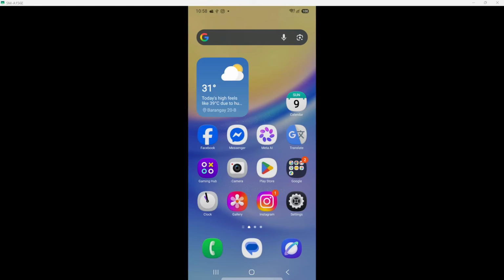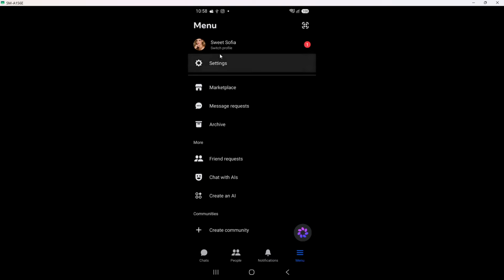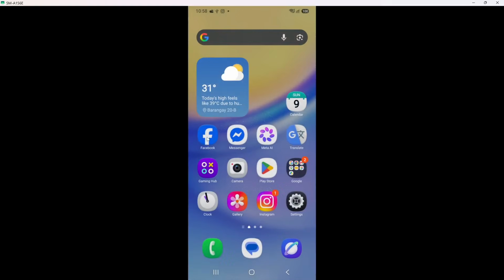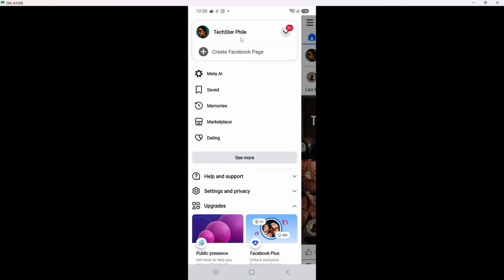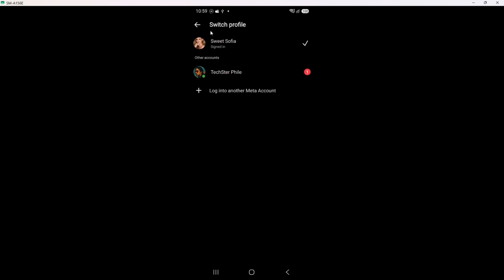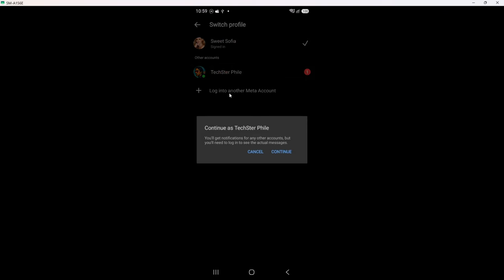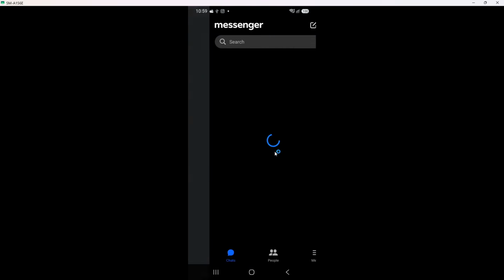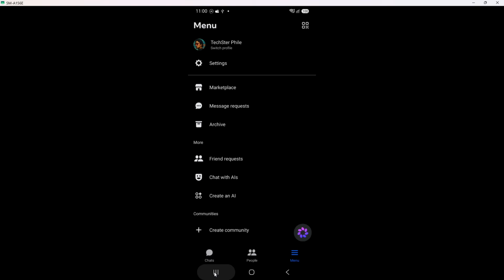How to Connect Facebook Messenger to Facebook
Learn how to connect Facebook Messenger to Facebook with these simple steps on your Android or iPhone. We'll guide you through each tap to ensure your Messenger and Facebook are synced to the same account.

In this tutorial, you'll discover how to connect Facebook Messenger to Facebook on your phone. We'll show you how to check the account name in Messenger, log out if needed, and log back in using your Facebook account. This ensures both apps are synchronized with the correct profile. If you see different accounts, we'll help you fix it quickly.

⏱️ Chapters
0:00 Intro
0:23 Tap your profile picture
0:35 Check the account name
0:47 Verify Facebook account match
1:01 Log out of Messenger
1:18 Open Messenger again
1:30 Select Log in with Facebook account
1:51 Choose your Facebook account
2:04 Tap Continue
2:14 Open Facebook and confirm account
2:30 Recap